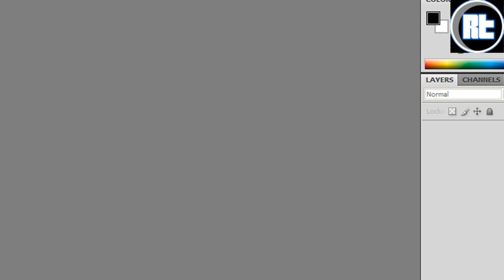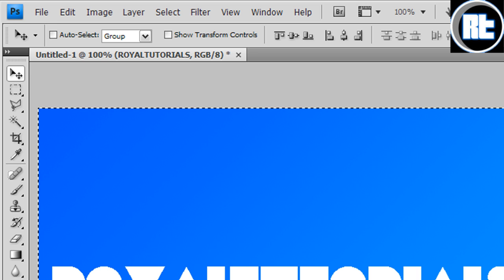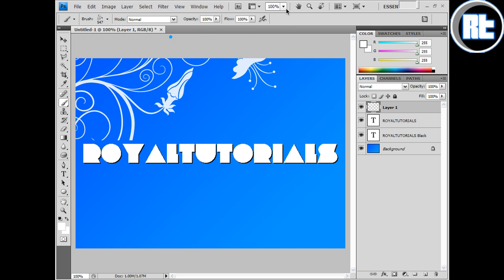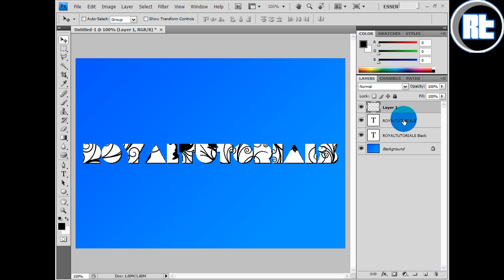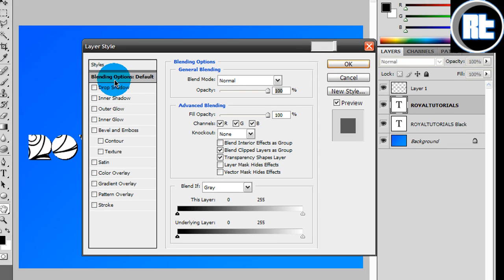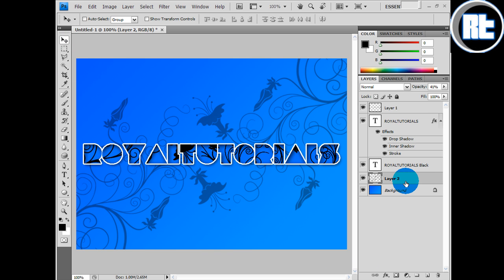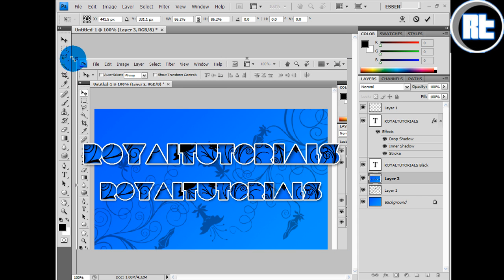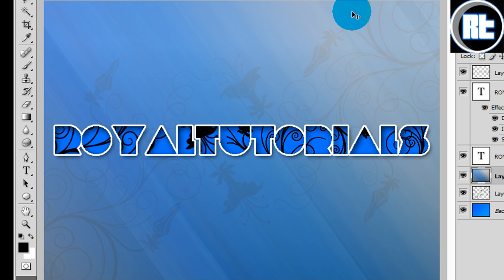Photoshop Tutorial - Great floral text effect new to youtube HD Narration